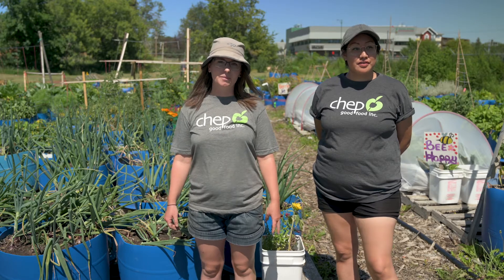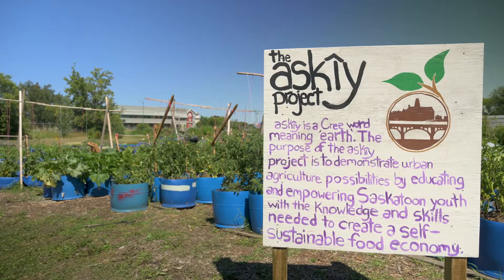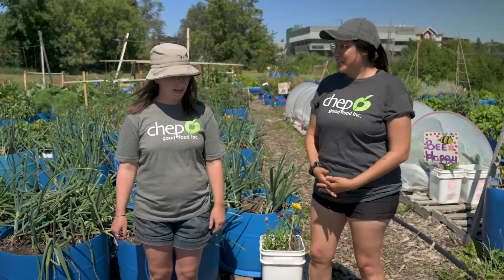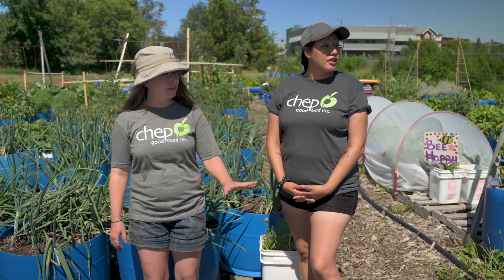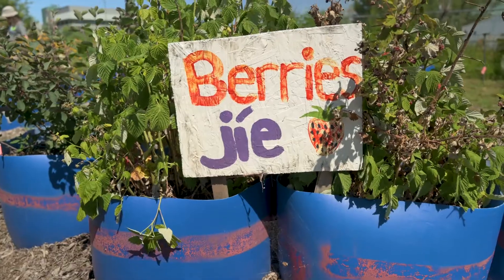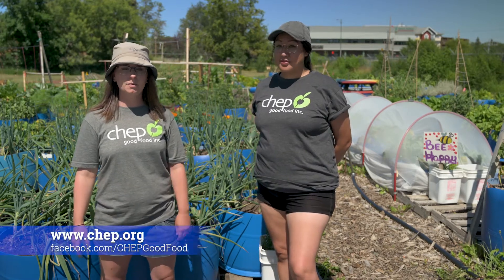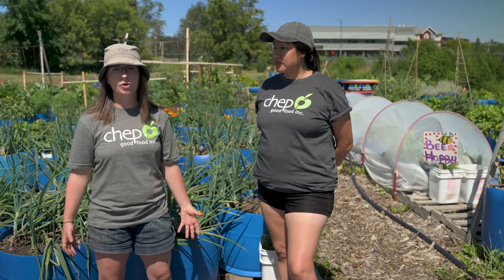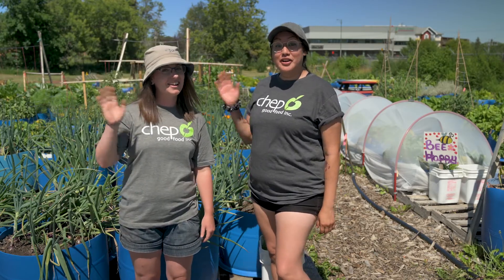The askîy Project – Container Garden (Virtual Passport Garden Tour)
Welcome to the askîy Project container garden. The askîy Project is operated by CHEP Good Food Inc. and is nestled between Saskatoon's Riversdale and Pleasant Hill neighbourhoods in Saskatoon. Zoe and Justice take us on a tour of this innovative container garden and share with us the meaning behind the project and some info on buying and supporting the Good Food Box project. You can support CHEP Good Food by purchasing produce through their food programs, or by donating

The askîy Project is an urban agriculture internship that engages both Indigenous and non-Indigenous youth to learn together about growing, harvesting, and selling food through an innovative model. Its five key focus areas are: growing food and food skills, enhancing cultural connections, promoting environmental sustainability, creating social enterprise, and engaging youth. askîy' is a Cree word meaning “earth” and 'kiscikânis is a Cree word meaning “vegetable garden”.

This tour represents the Container Garden category as part of the 2020 Virtual Passport Garden Tour, a 12-day tour through some of Saskatoon's notable gardens.

Thank you to Early's Farm and Garden for their sponsorship of this video!